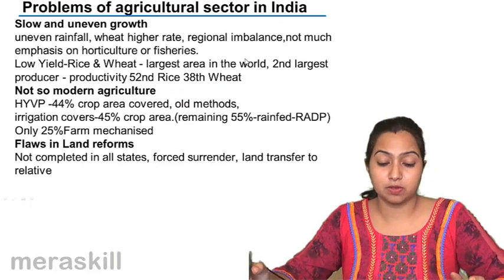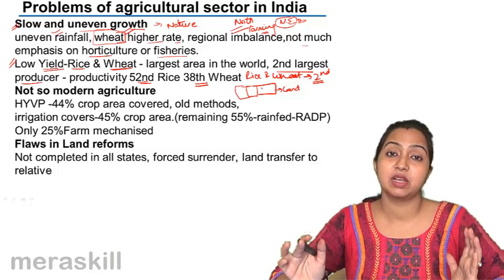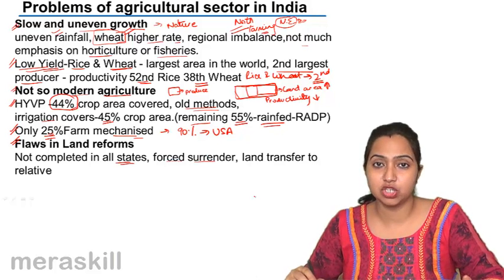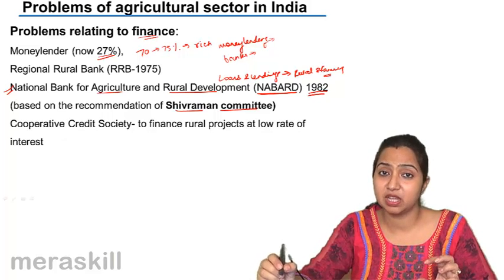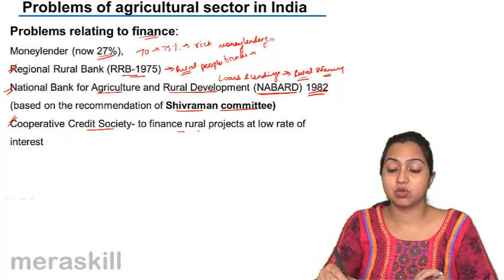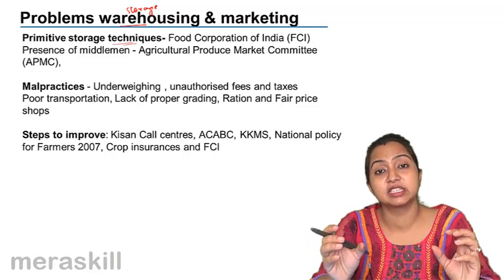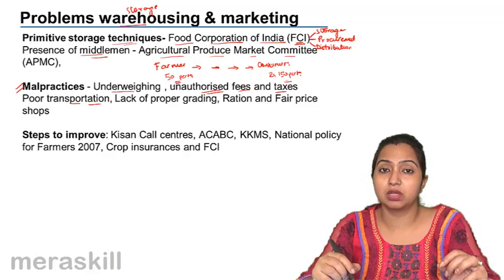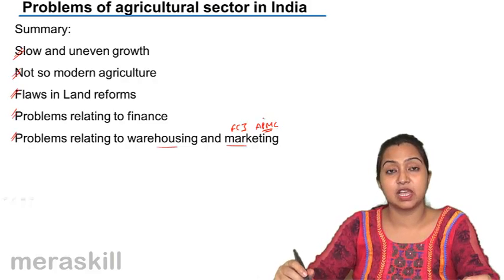Problems of Agriculture | Role of Agriculture | CA CPT | CS & CMA Foundation | Class 11 | Class 12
Problems on Agriculture, Learn Role of Different Sectors in Indian Economy, Agriculture, Industry and Service.